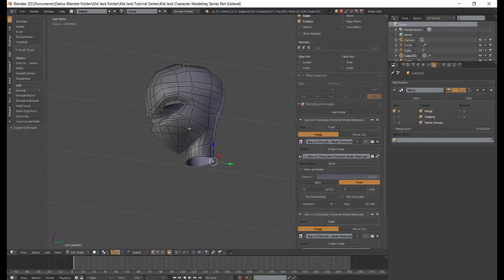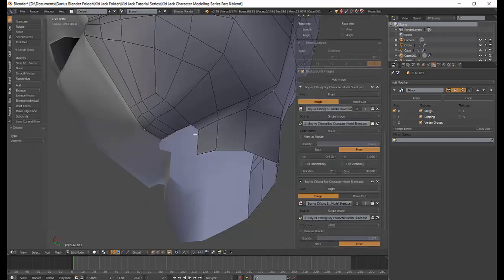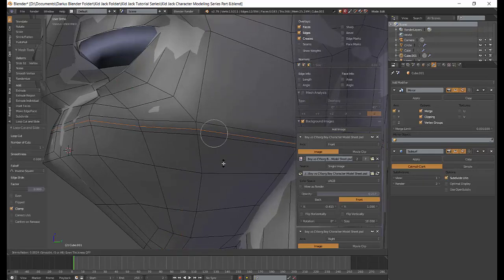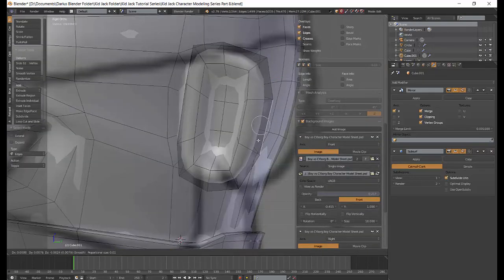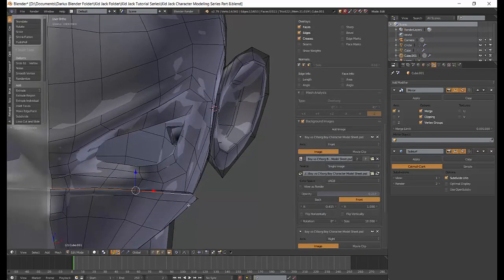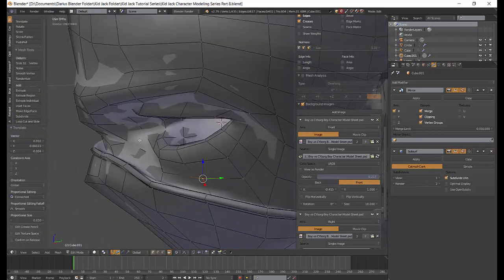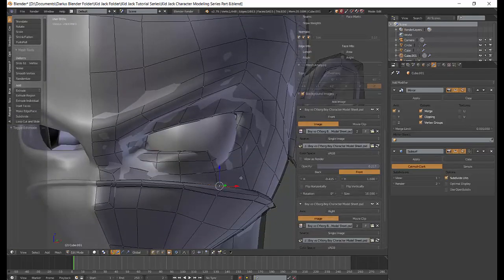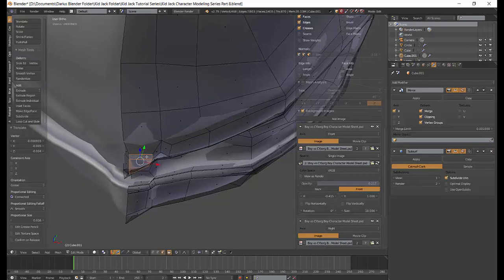KID JACK: Blender Character Creation Series Part 9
In this part we continue modeling the face